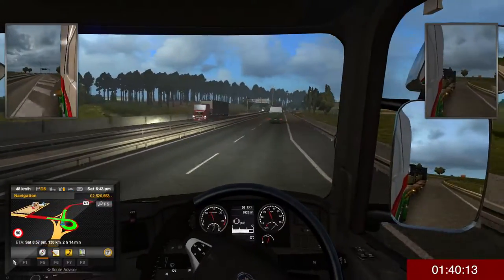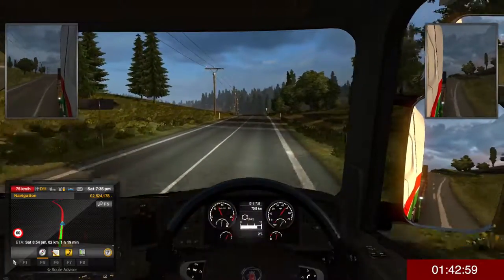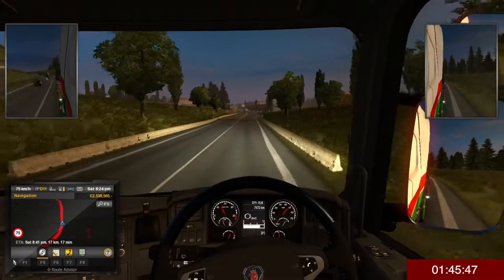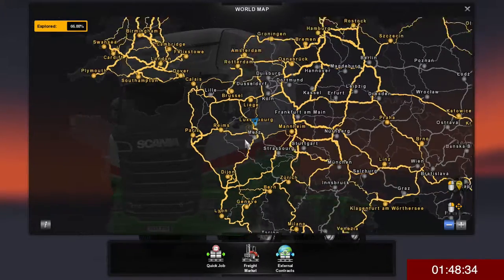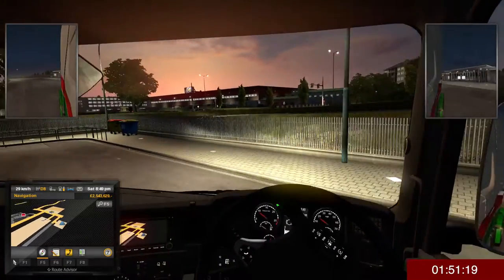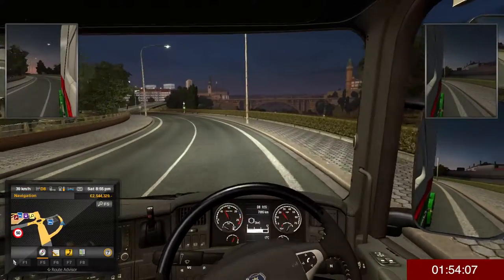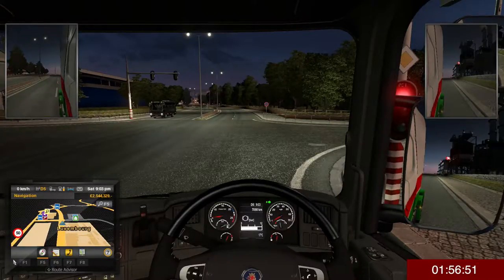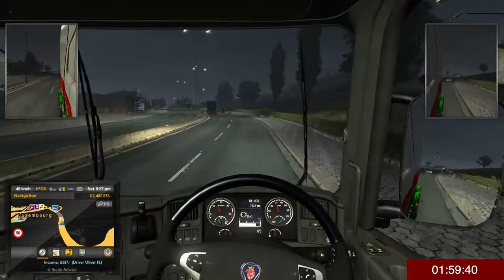Full Play Classic - Euro Truck Simulator 2 - #6 Forklifts for Luxembourg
We continue on our way to Luxembourg with our load of forklifts.
After a short and uneventful journey we explore Luxembourg and buy the garage there.